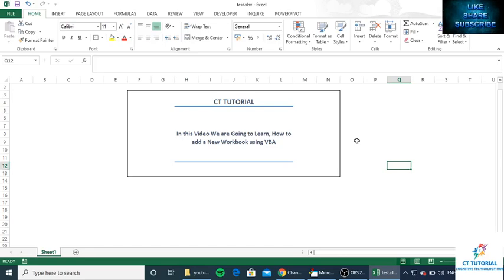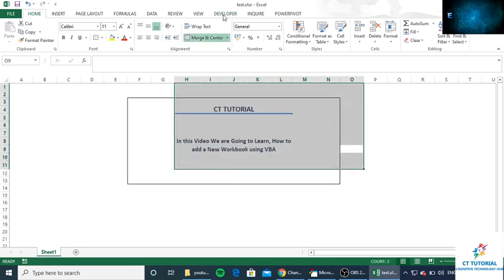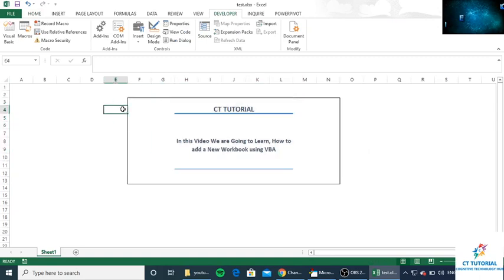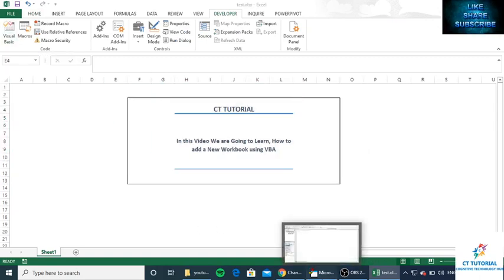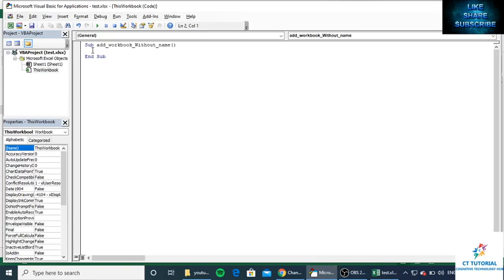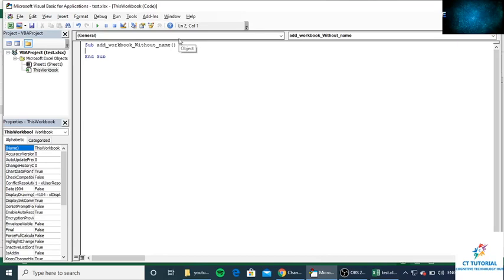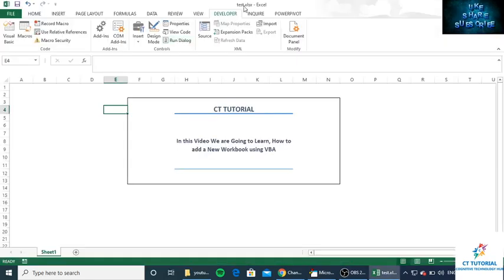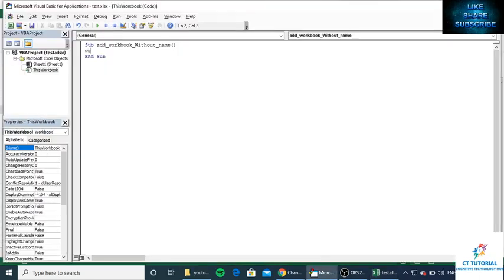Create New Workbook-Excel VBA || How to add new workbook in Excel using VBA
Excel VBA from Zero to Hero.